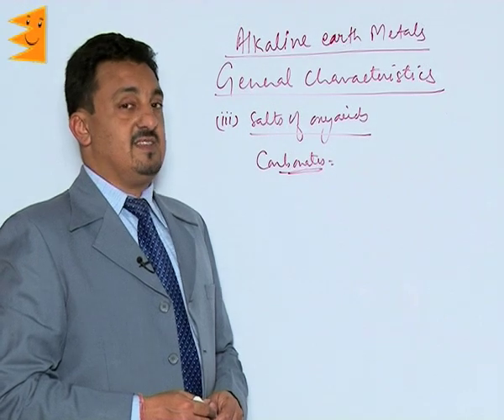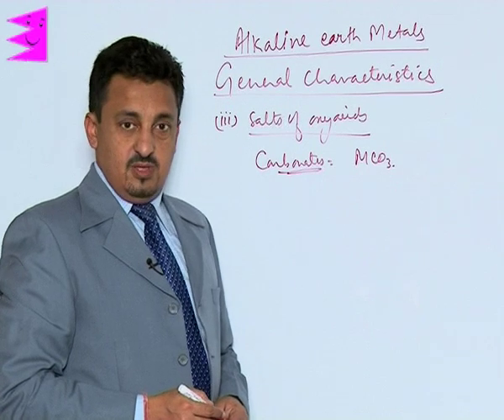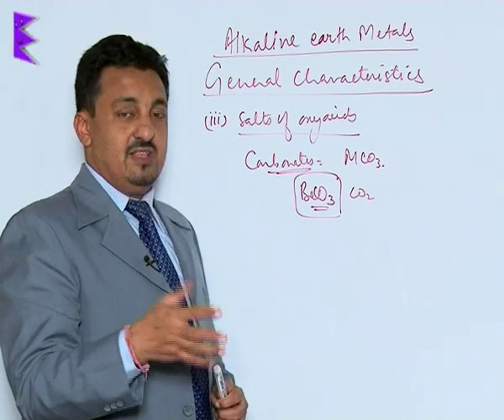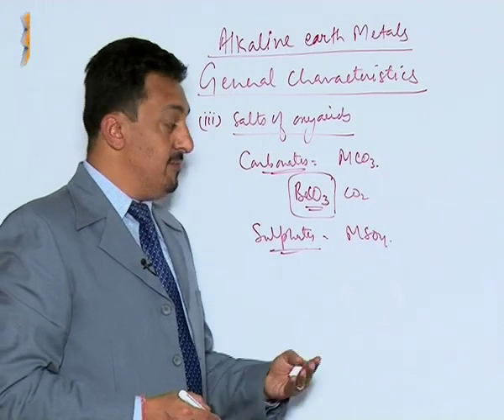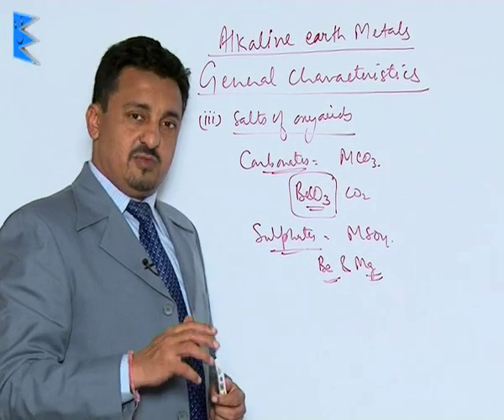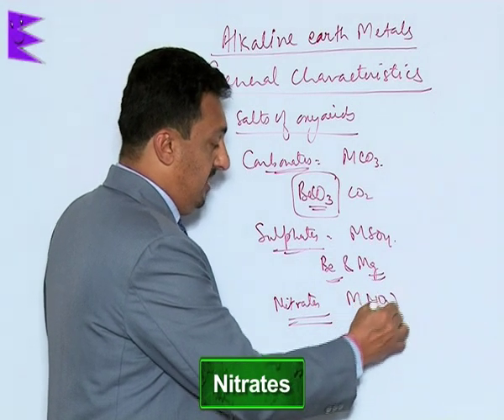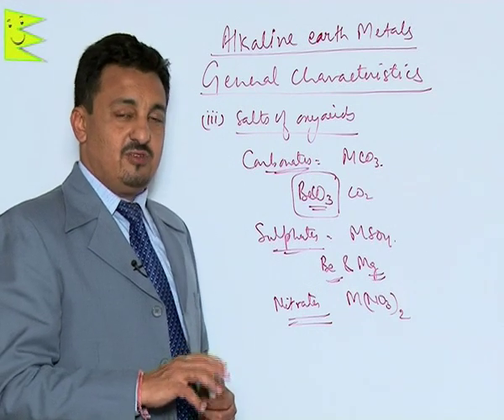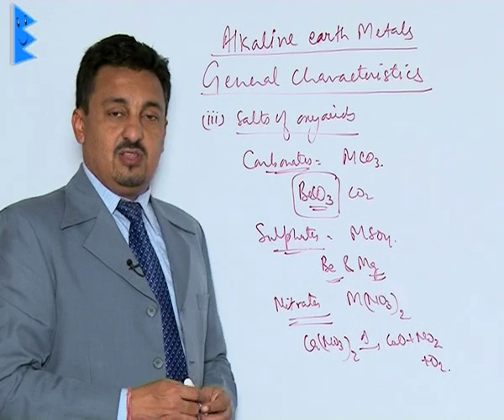CBSE Class 11 Chemistry s-Block Elements Salts of Oxoacids-Group 2 Elements-Alkaline Ea |Extraminds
Topic: Salts of Oxoacids-Group 2 Elements-Alkaline Earth Metals
Extraminds